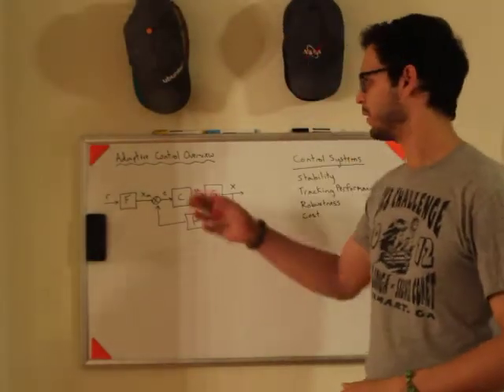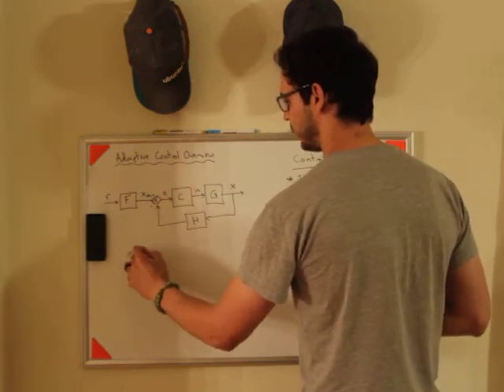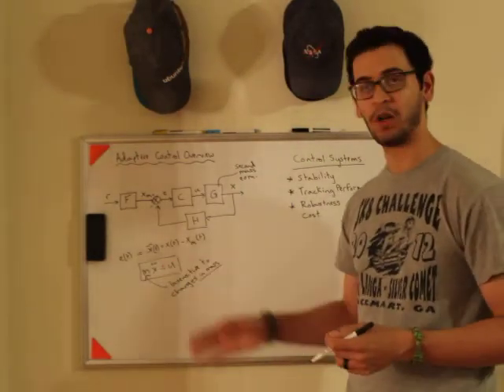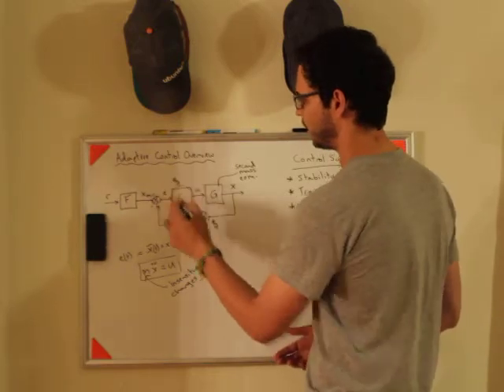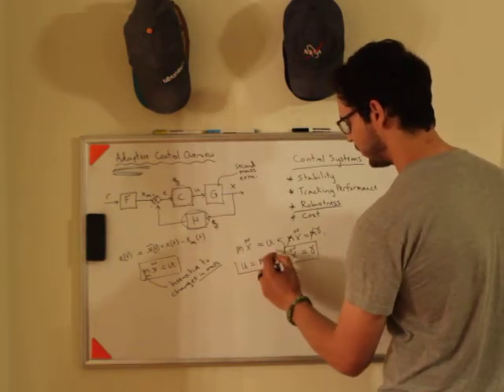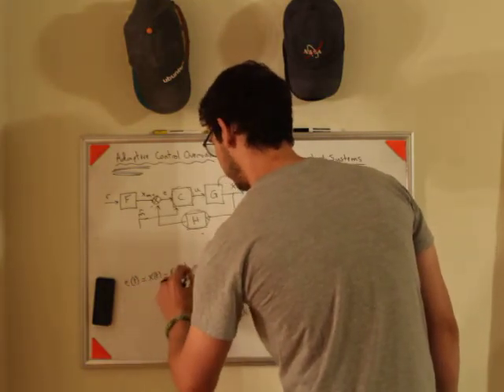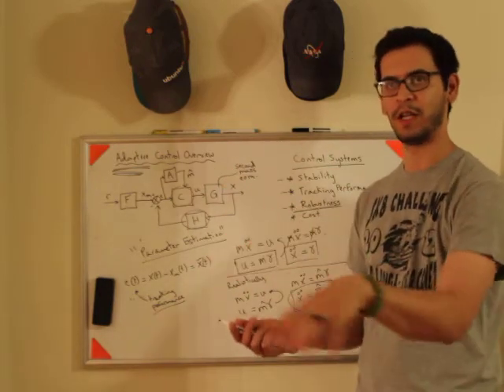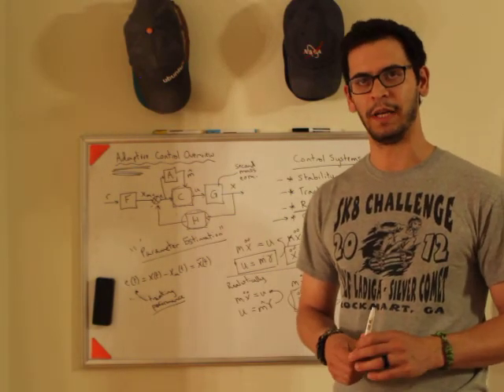Nonlinear Controls - Why Adaptive Control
Here I describe the point of linear controls and why we have to use adaptive control in certain instances.